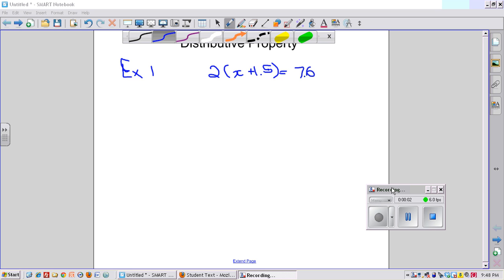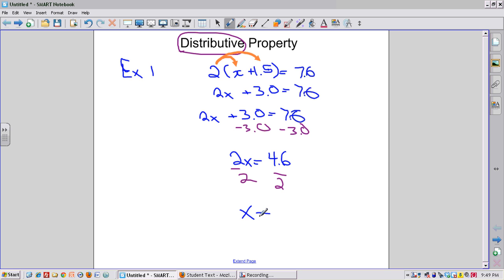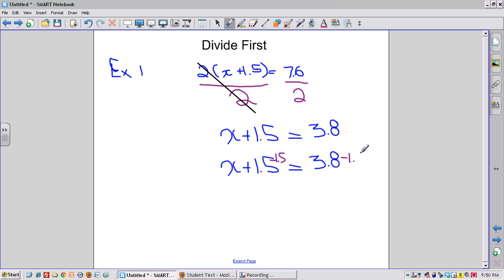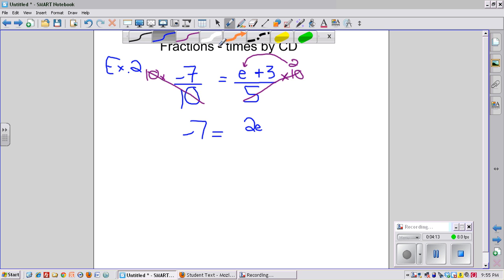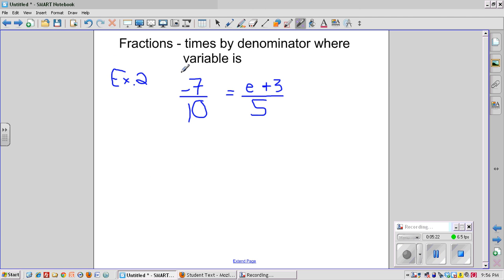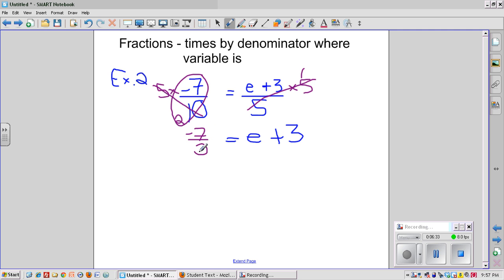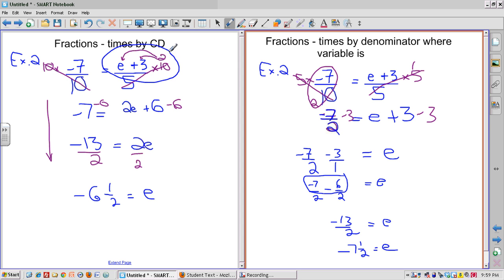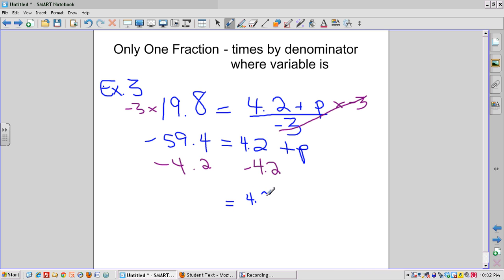8.3 a(x + b) = c.wmv